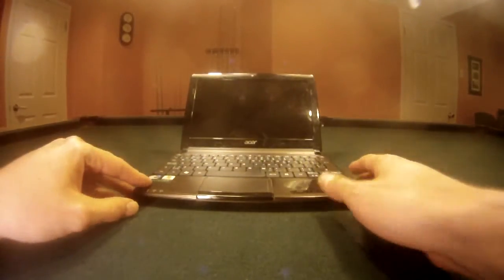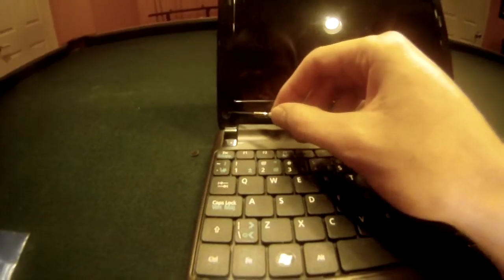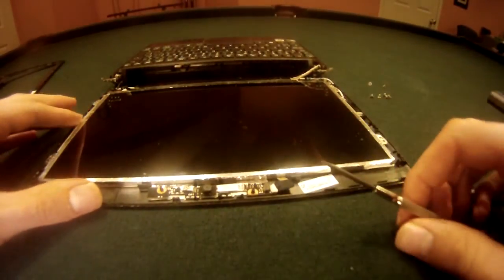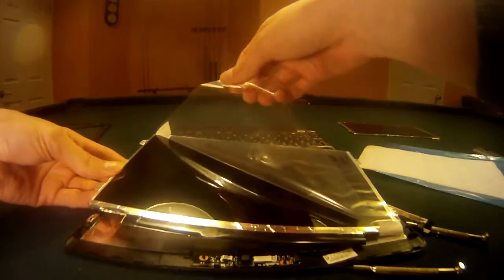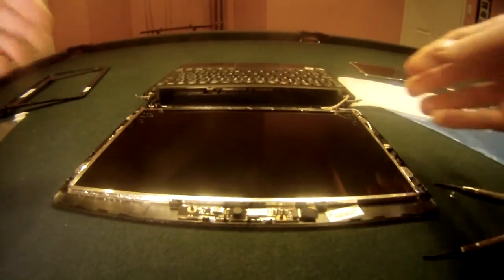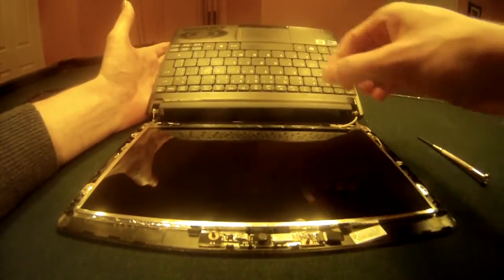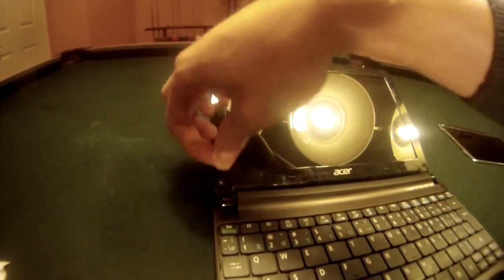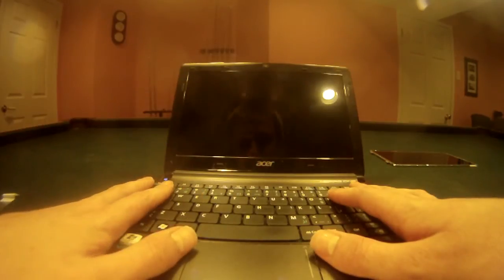Laptop screen replacement / How to replace laptop screen [Acer Aspire One D270-1806]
Tutorial Video on how to replace a damaged Acer Aspire One D270-1806 laptop screen.

Screen purchased online at Laptopscreen.com

Hope you find this of use.